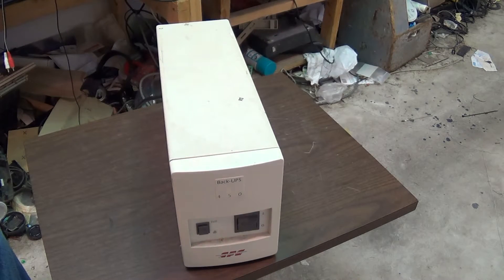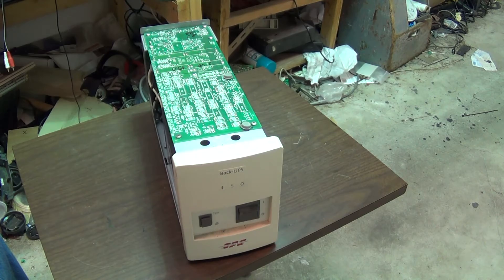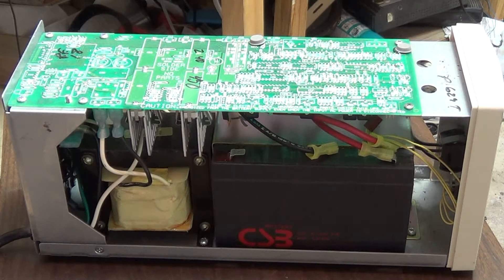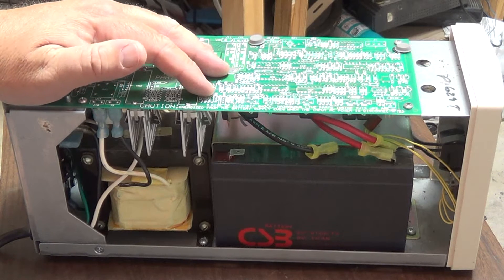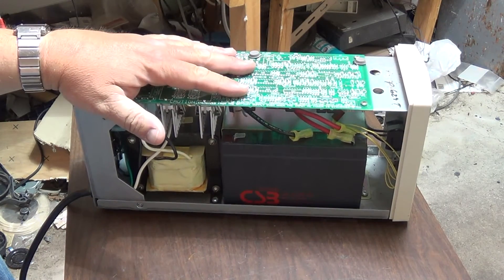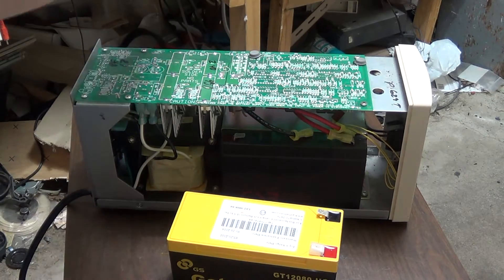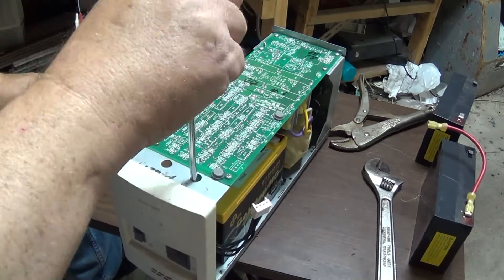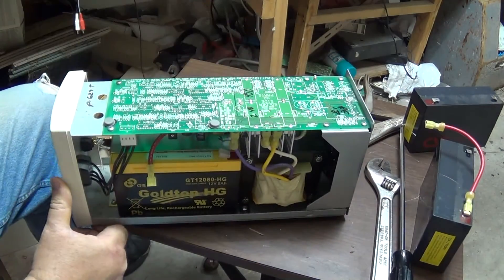apc ups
Replacing the 2 6 volt 10 amp hour batteries on an APC UPS with a single 12 volt 8 amp hour battery.